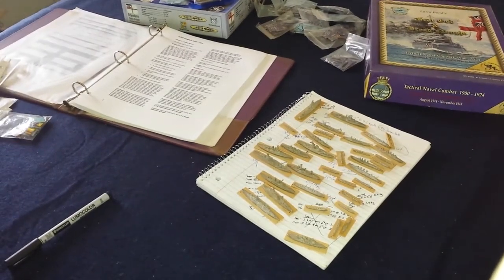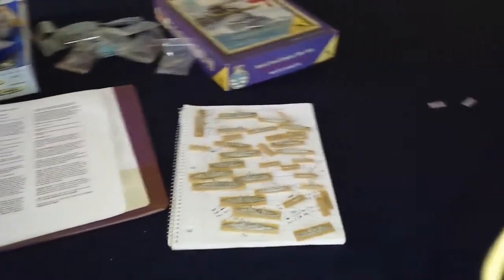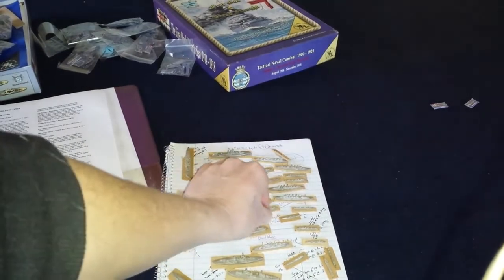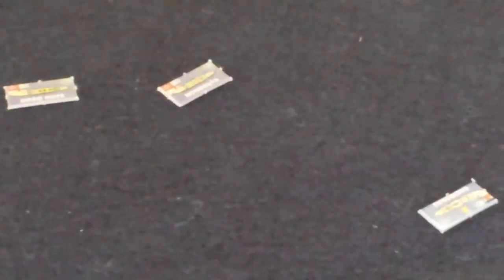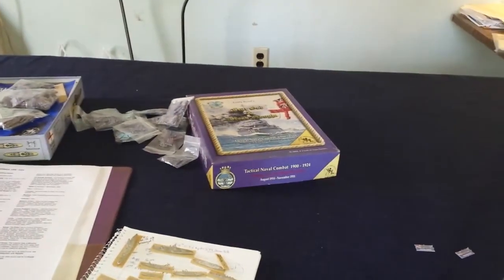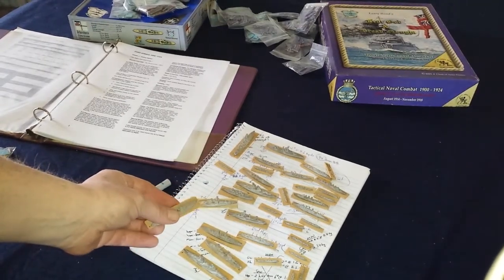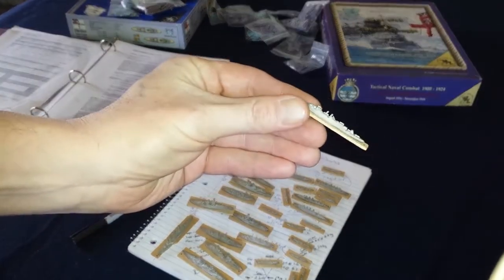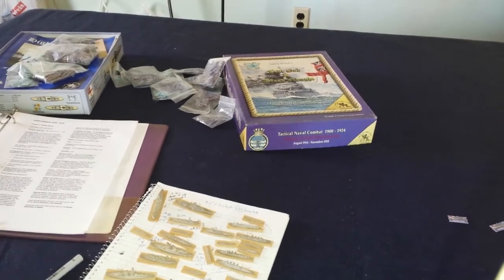Fleet Admiral Rules and FG&DN Rules | 2014